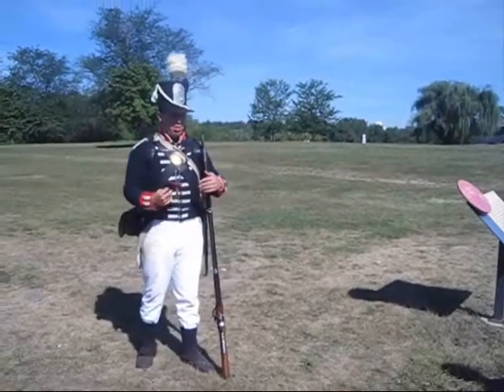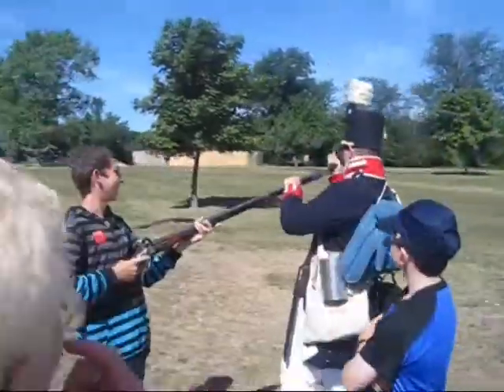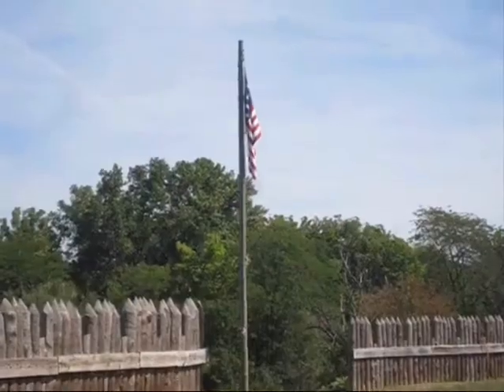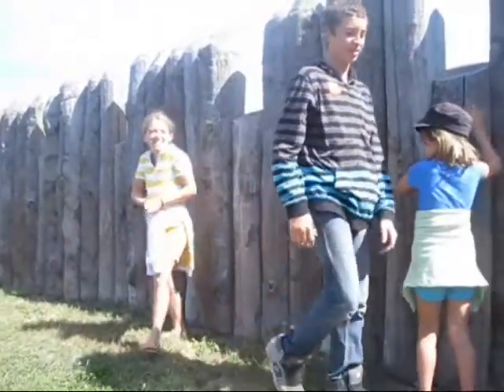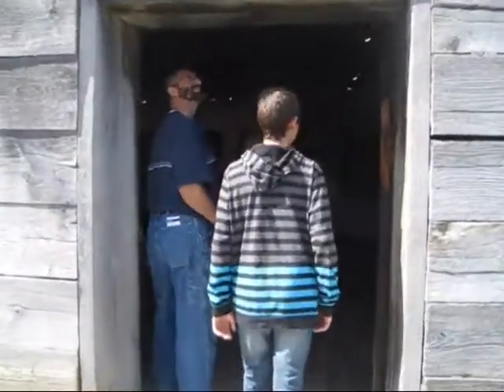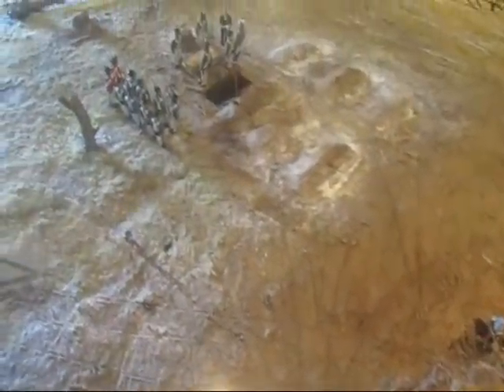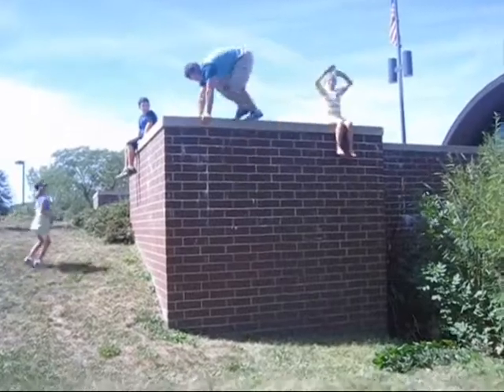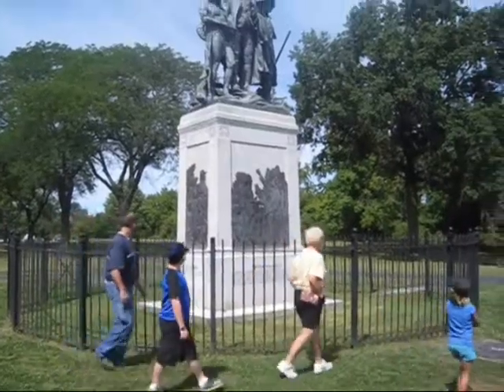A Home-Ed Trip To Fort Meigs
This was a project we developed with the kids to teach the skill of writing narratives.  We used some "collaborative writing" on this piece.  (Some minor prompting in order to draw out information)  The narration was built entirely on the memories the kids had from the trip.  Kate also learned some speech and narration skills.  We think she did a fantastic job.